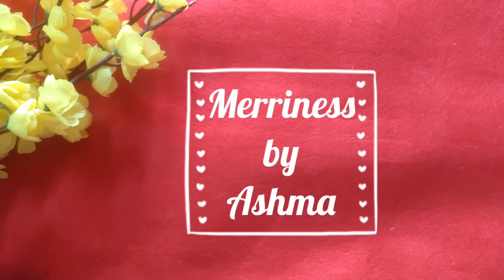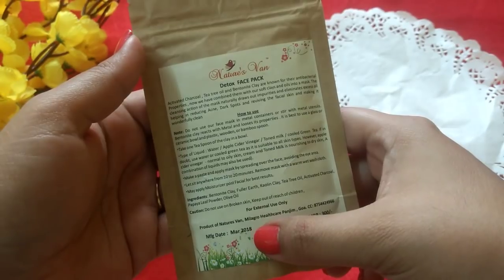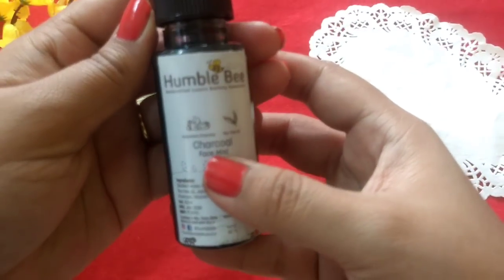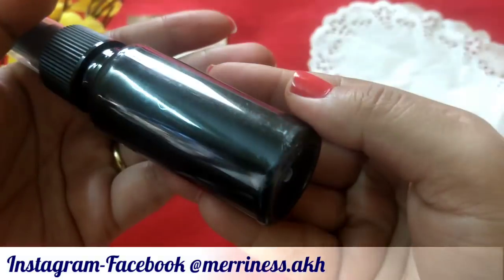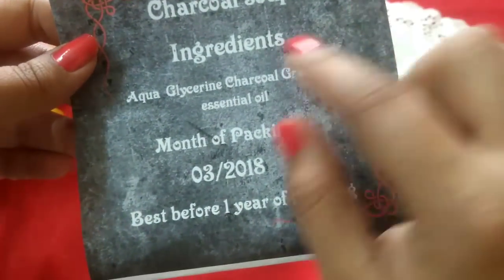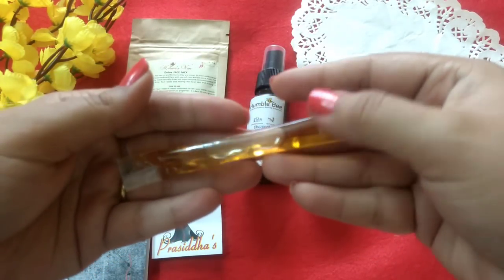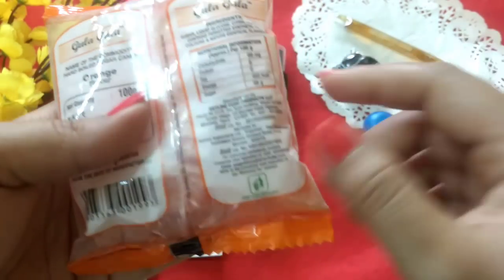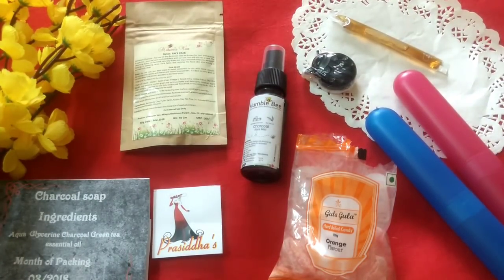Beyond Beauty Bag March 2018 | Unboxing & Review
Hi everyone, sharing today the beyond Beauty Bag for march.
This month only one variant is available,
Price: ₹299
Shipping: ₹60
Delivery: 4-7days

I have shared my honest opinions in this video, if its helpful for you to make a choice then please do give a thumbsup for my efforts and also subscribe to my channel here:

Also watch